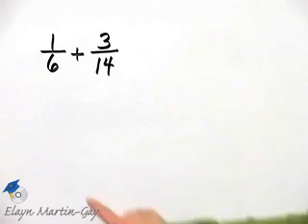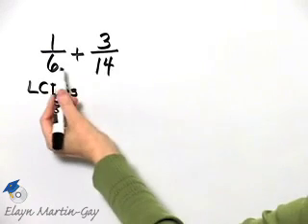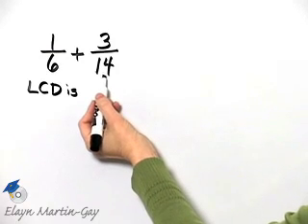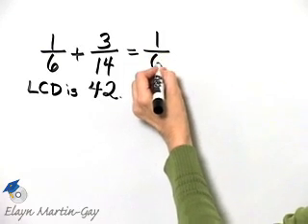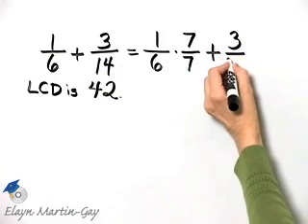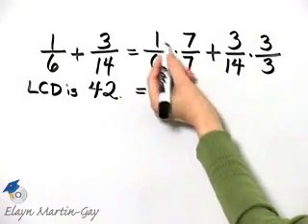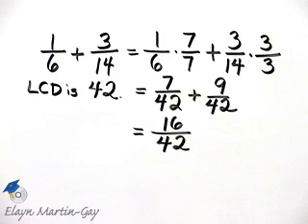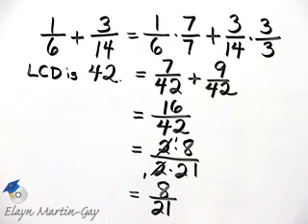Martin-Gay Basic College Math Ch 3 Ex 8